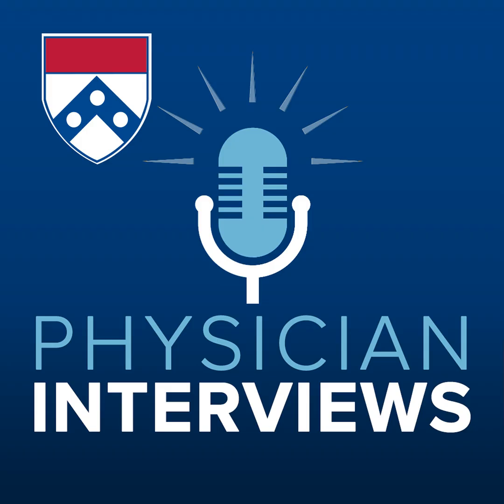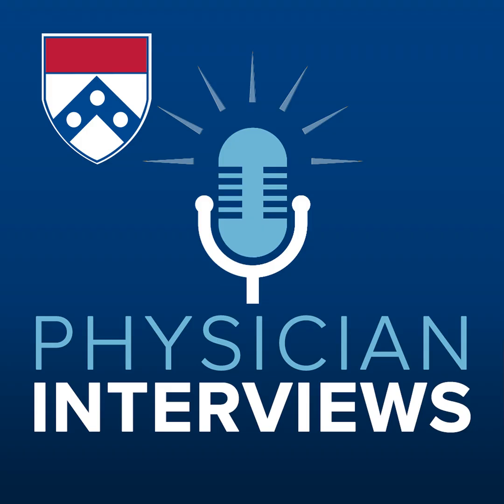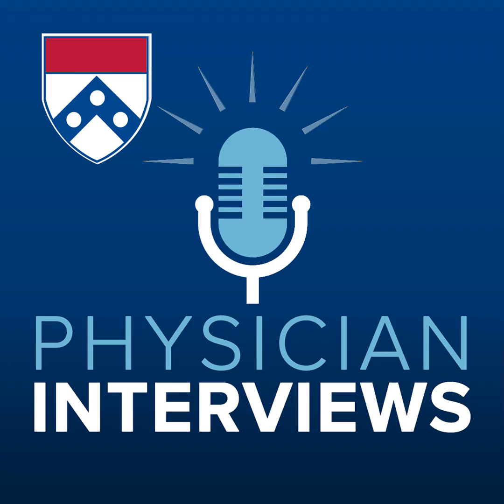Low-Dose Radiation Therapy For Osteoarthritis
Penn radiation oncologist Karishima Khullar, MD, offers an overview of low-dose radiation therapy for patients who have not responded to medications, steroid injections, and other standard treatments for osteoarthritis.